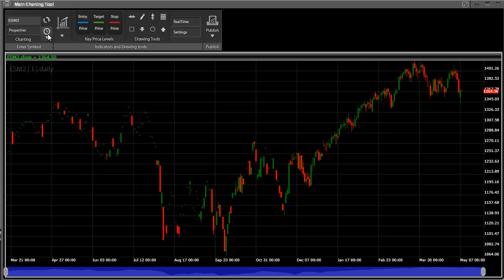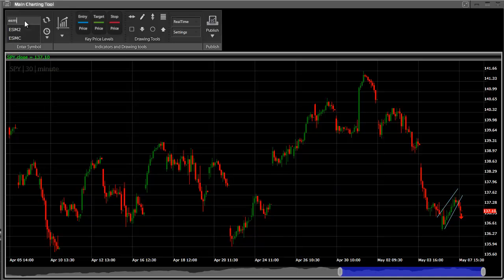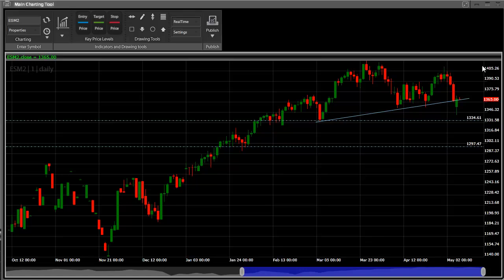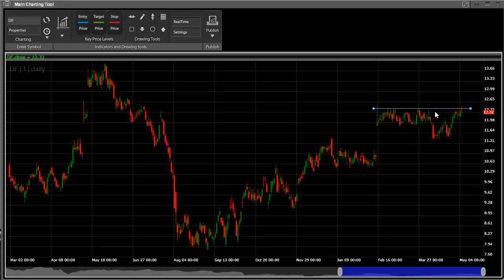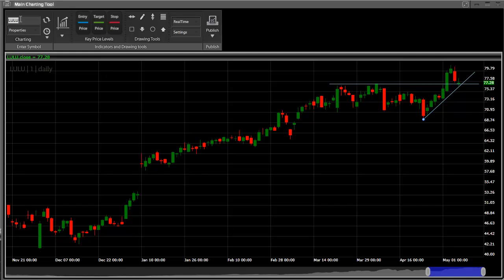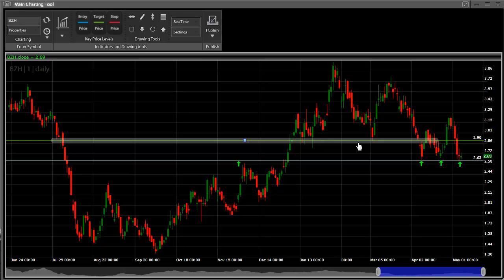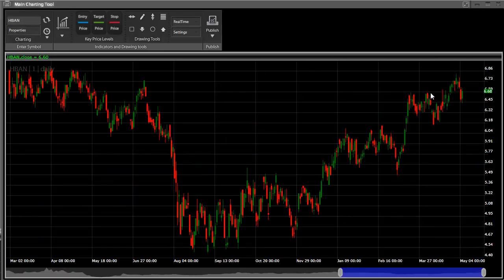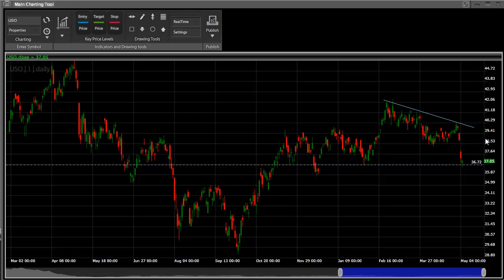Trade Analysis & Market Update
SharePlanner Trade Analysis & Market Update

💰 FREE RESOURCES 💰